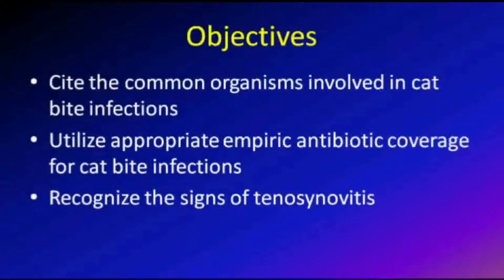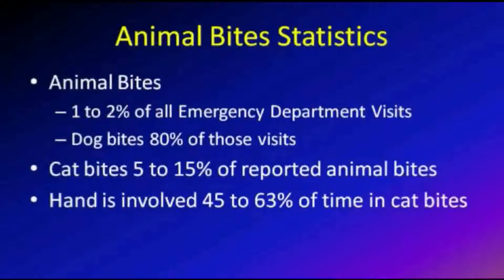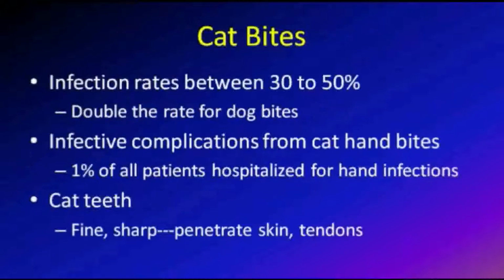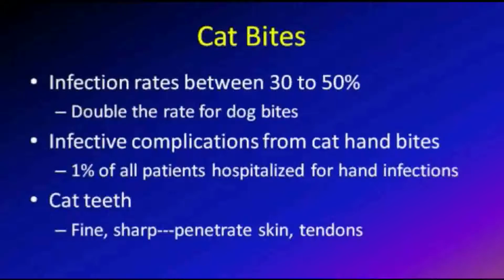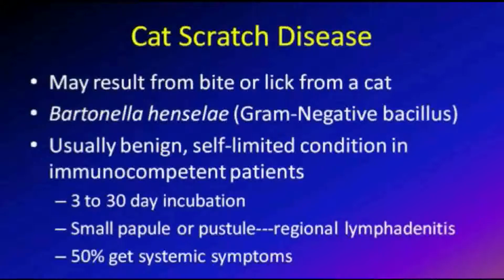Cat Bite Lecture Section 1 of 3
First portion of the Creighton M3 Internal Medicine Clerkship Cat Bite Lecture by Bruce L. Houghton MD